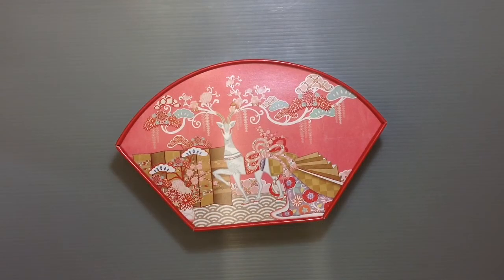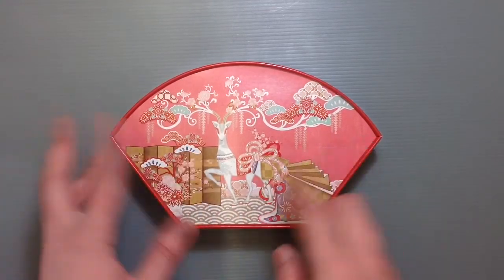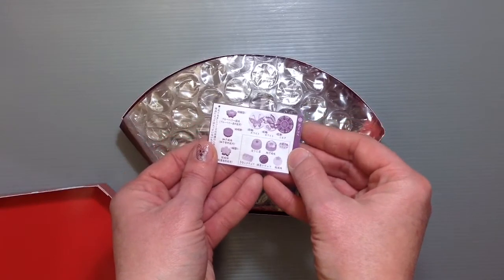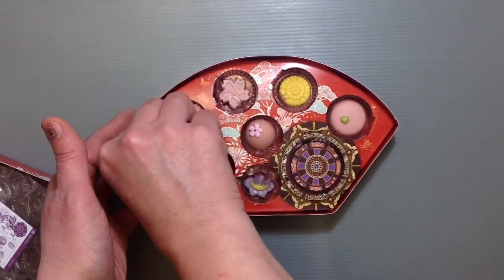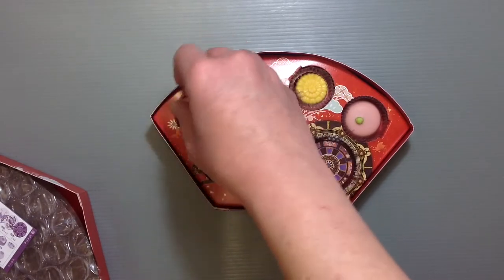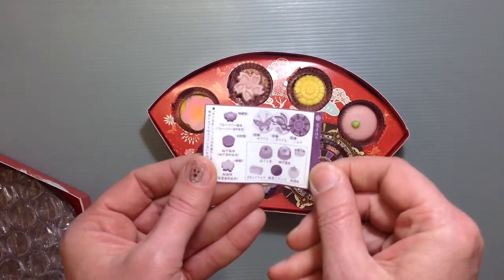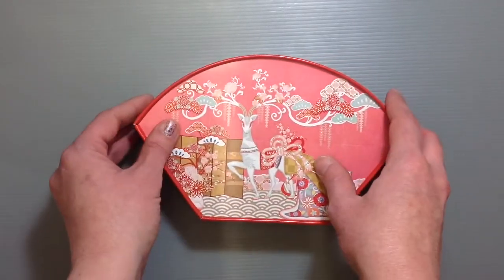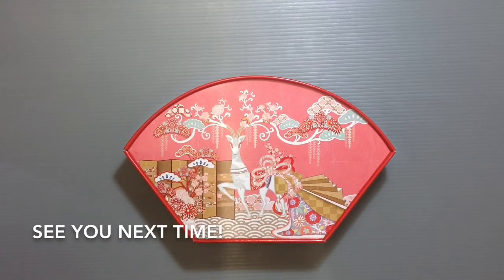Valentine's in Japan - Beautiful Decorated Chocolate